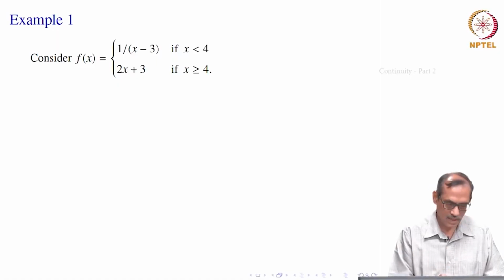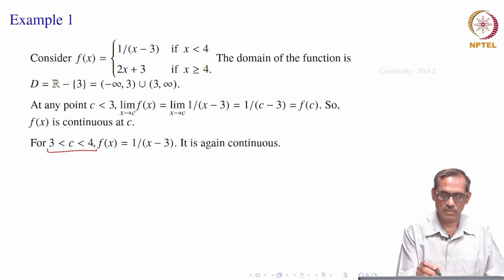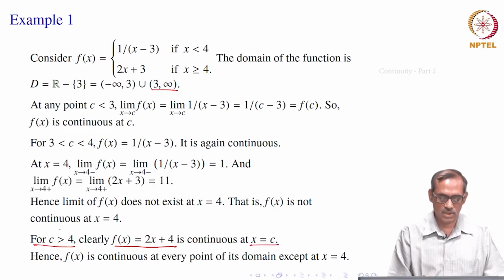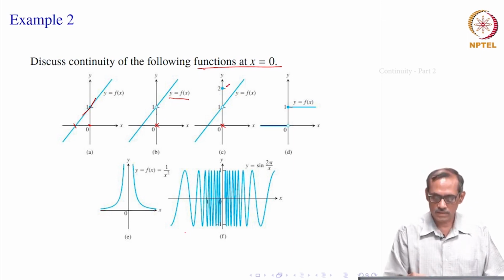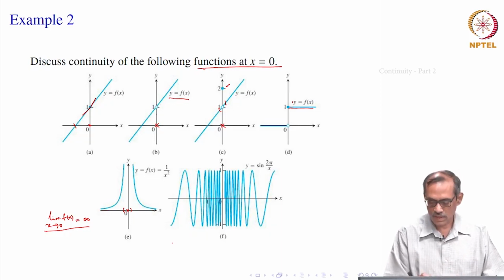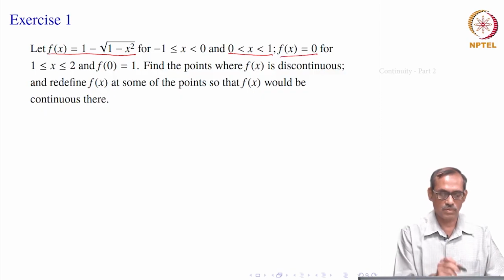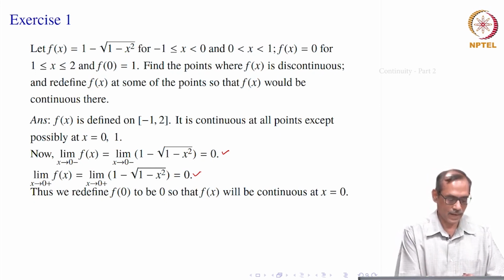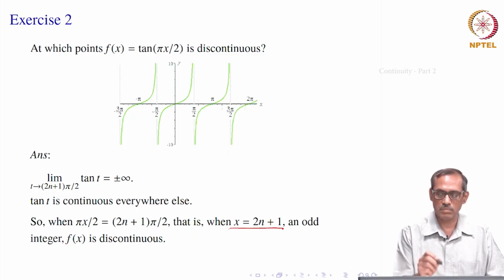Continuity - Part 2